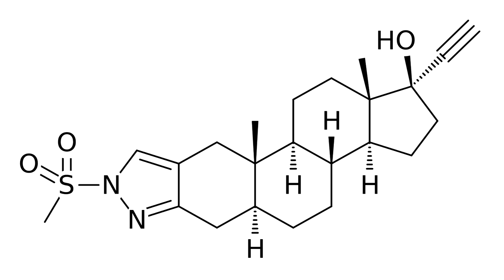Zanoterone | Wikipedia audio article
This is an audio version of the Wikipedia Article:
Zanoterone

SUMMARY
Zanoterone (INN, USAN) (former developmental code name WIN-49596), also known as (5α,17α)-1'-(methylsulfonyl)-1'-H-pregn-20-yno[3,2-c]pyrazol-17-ol, is a steroidal antiandrogen which was never marketed. It was investigated for the treatment of benign prostatic hyperplasia (BPH) but failed to demonstrate sufficient efficacy in phase II clinical trials, and also showed an unacceptable incidence rate and severity of side effects (e.g., breast pain and gynecomastia). As such, it was not further developed.Zanoterone was derived from 5α-dihydroethisterone (5α-dihydro-17α-ethynyltestosterone). It is an antagonist of the androgen receptor (Ki = 2.2 μM), and with the exception of antiprogestogenic activity in rat and rabbit models, is devoid of other hormonal activities. Zanoterone does not inhibit 5α-reductase, aromatase, or 3α- or 3β-hydroxysteroid dehydrogenase in vitro. The drug significantly increases testosterone and estradiol levels in men. Zanoterone has been found to not significantly inhibit mating performance or fertility in adult male rats at high dosages for an extended period of time. It has been found to act as an inducer of the enzyme CYP3A4 in vivo in rats.